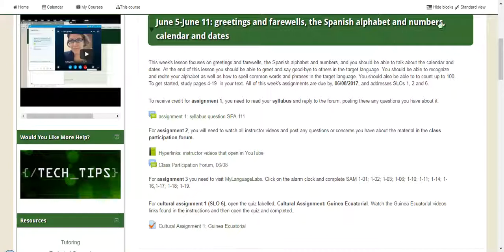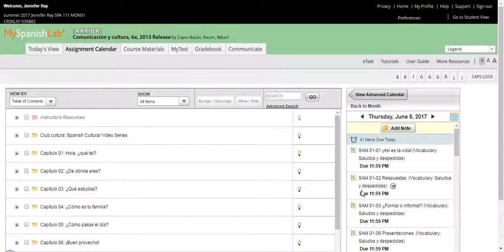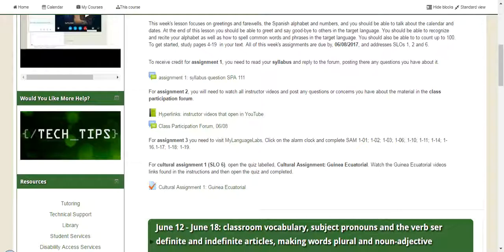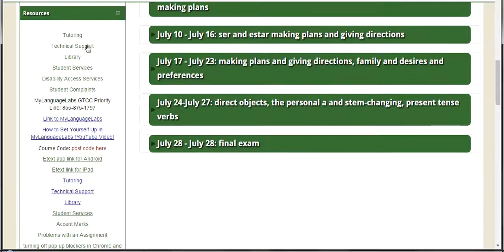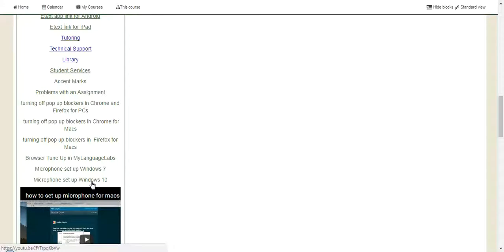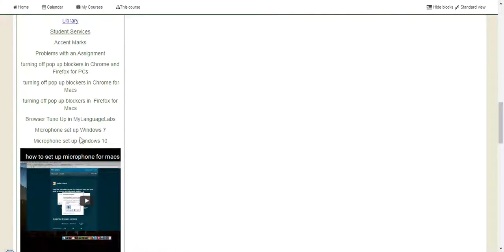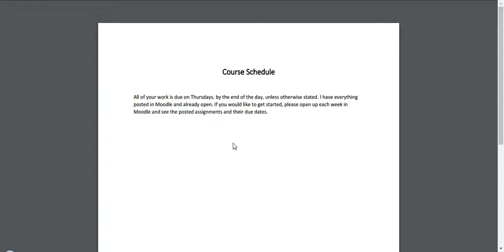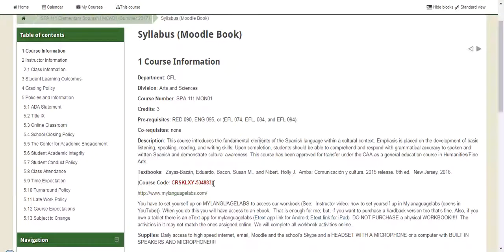introduction to Moodle SPA 111 summer 2017